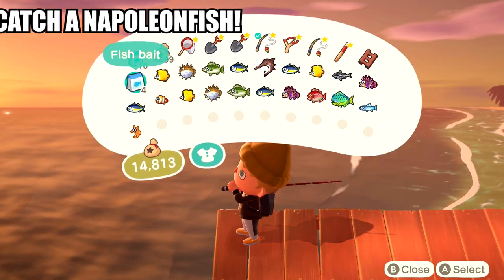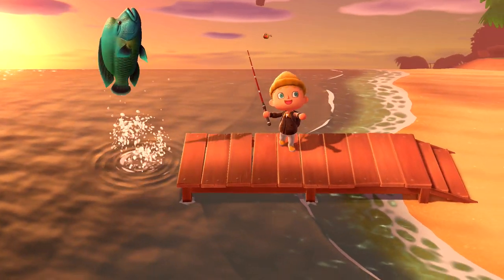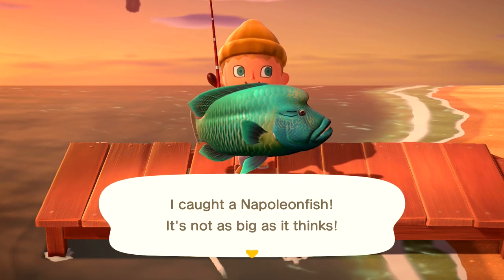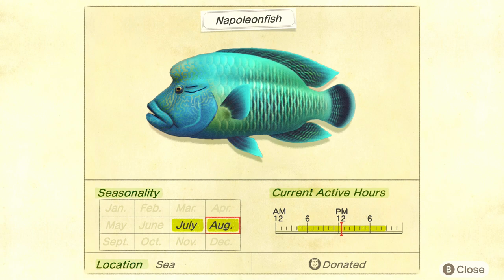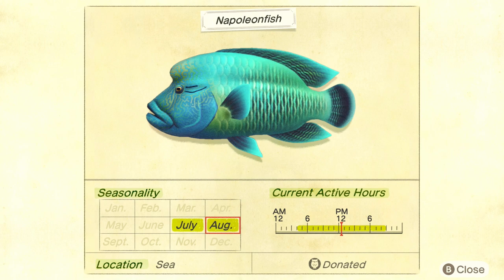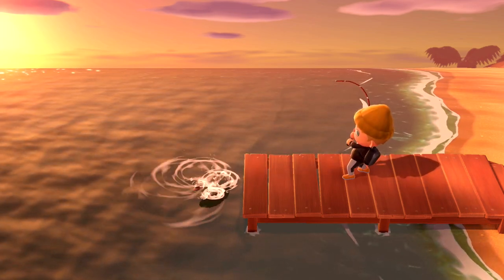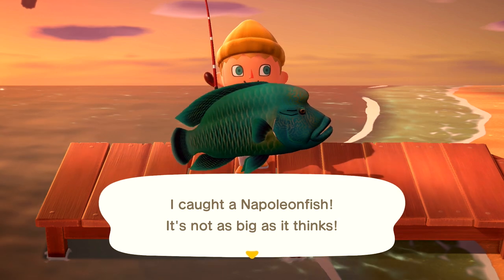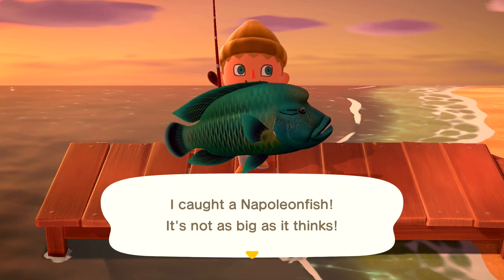How To Catch a Napoleonfish in Animal Crossing New Horizons!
102% 154K/150K

In this video, I show you How To Catch a Napoleonfish in Animal Crossing New Horizons.